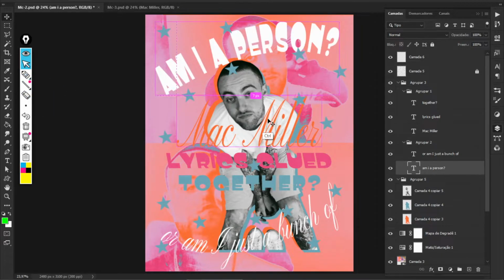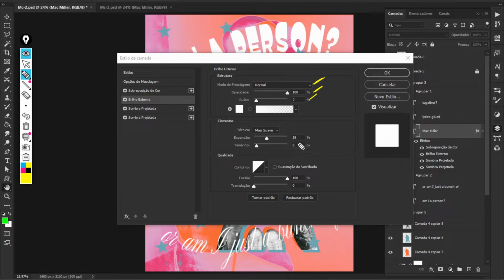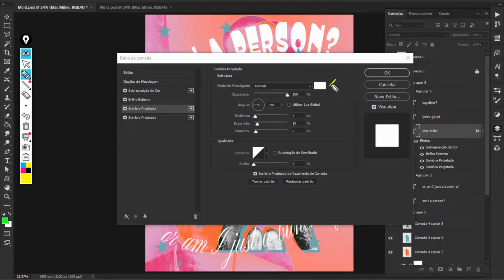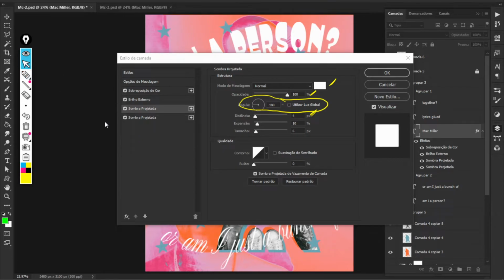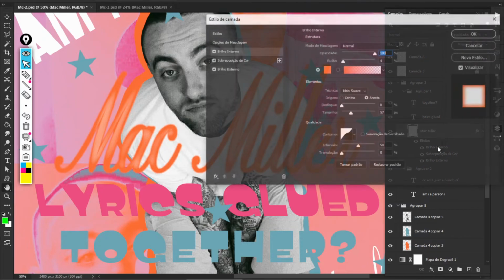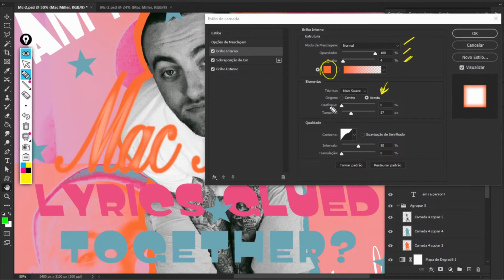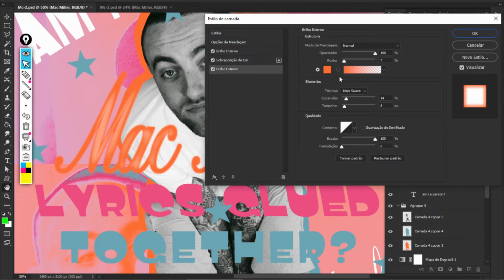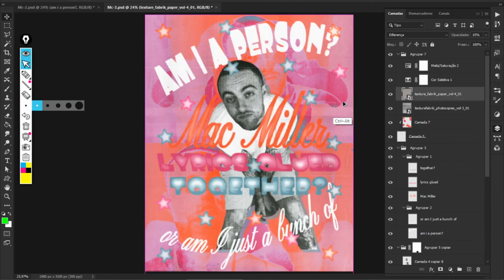The Easiest FREE Ink Bleed Effect in Photoshop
in this video, i share per request how i made this ink bleed effect in photoshop. this effect uses no plugins or mods, is 100% vanilla photoshop and can me done in any version of photoshop CC

great free textures (but plc if you can donate to them, they're amazing)